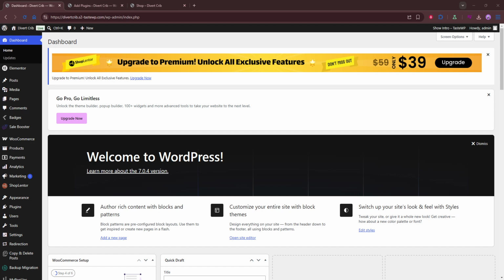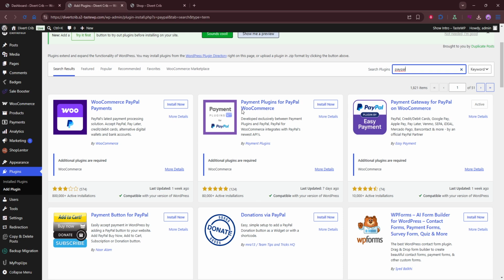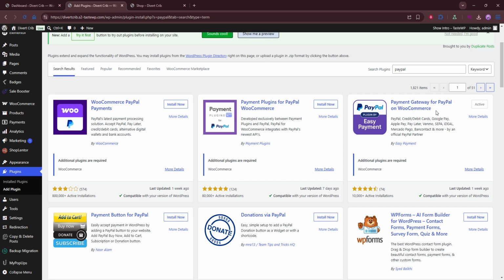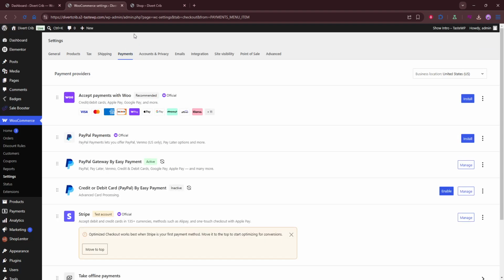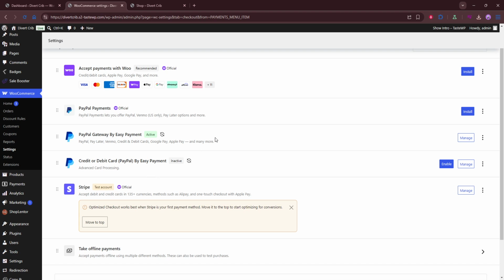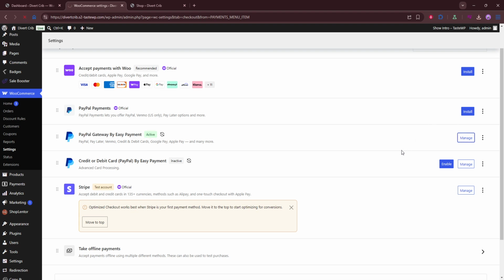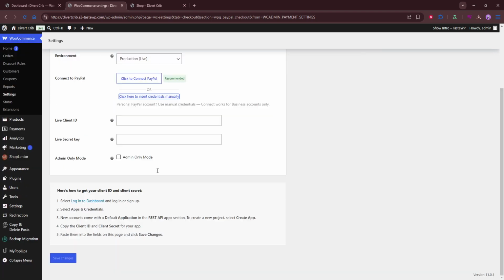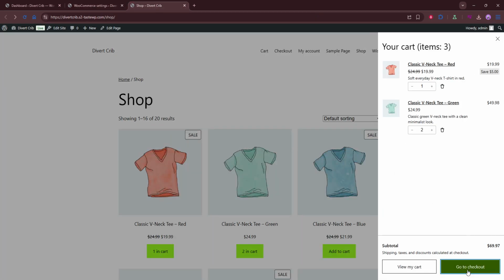How To Set Up PayPal Payments On WooCommerce (2026 Easy Way) [Step By Step Guide]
In today's video we cover How To Set Up PayPal Payments On WooCommerce (2026 Easy Way) [Step By Step Guide]